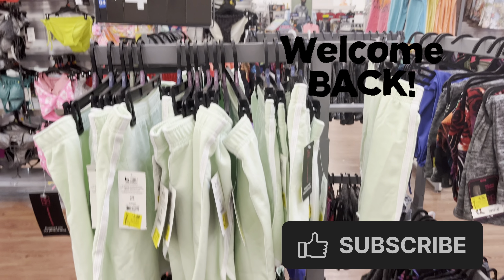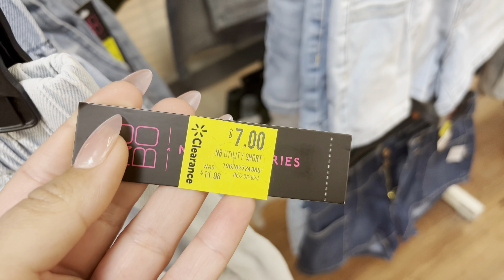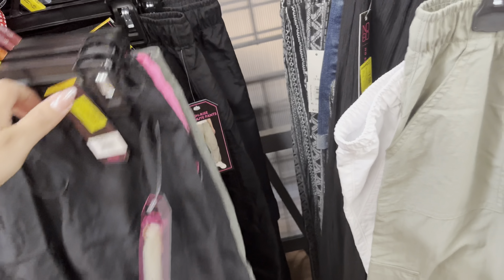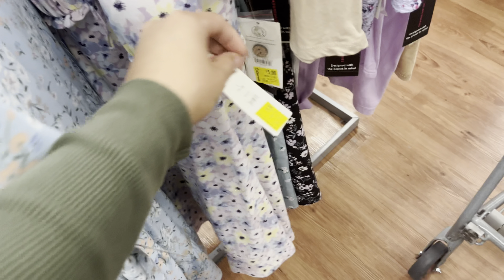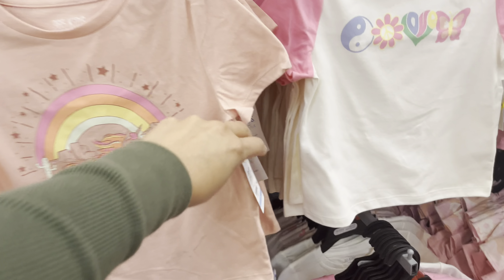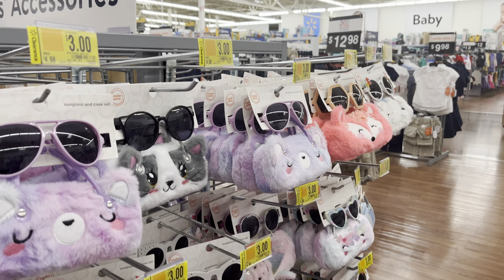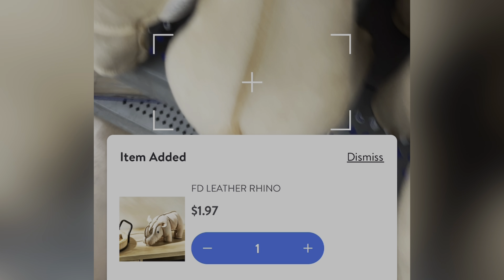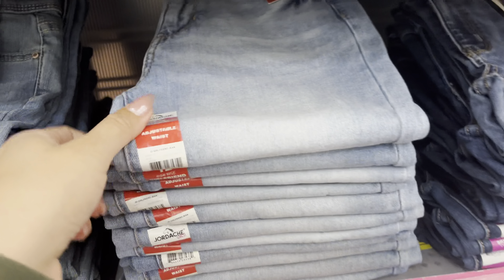🔥SO MUCH CLEARANCE ON CLOTHING RIGHT NOW💥WALMART CLEARANCE AZ🔥